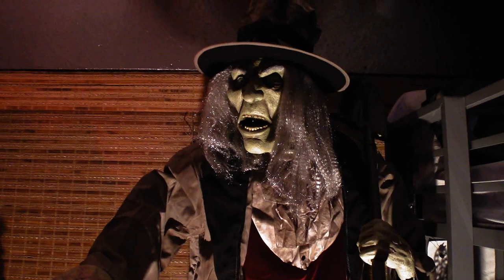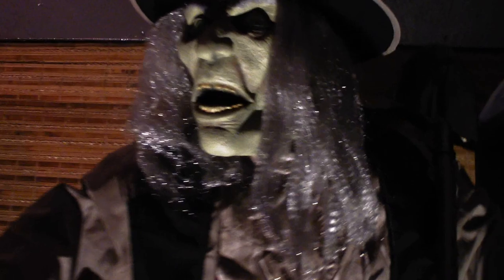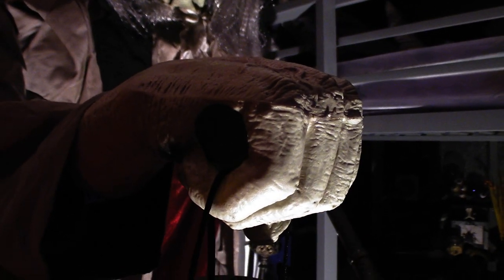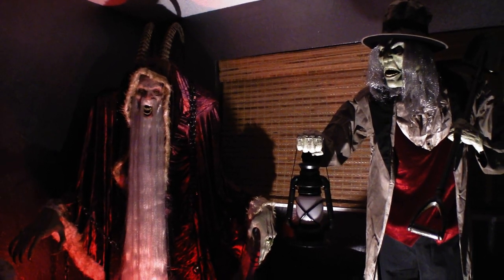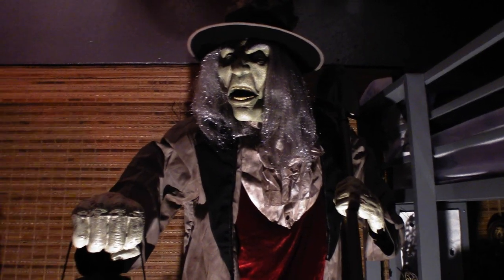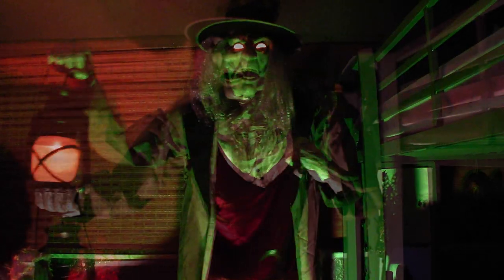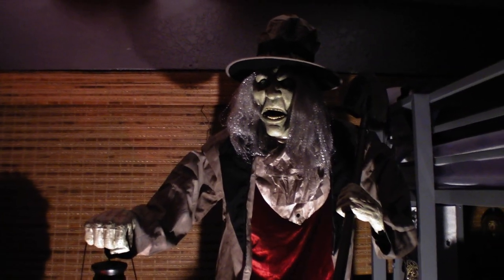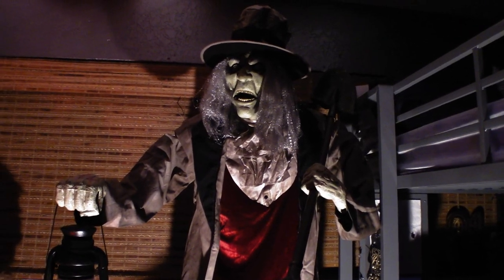Gravedigger | The Home Depot Halloween 2020 Animatronic Review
Today I will be reviewing the Gravedigger, which is a new for Halloween 2020 animatronic being sold at The Home Depot for $180. This has to be one of the best props of 2020 in my opinion, and certainly the best Home Depot one of the year. I'm a huge fan of The Haunted Mansion, and he gives off such a Haunted Mansion vibe that I love. He is certainly my favorite gravedigger prop we've ever seen, his appearance, audio, and animation, are all stellar, and really make for an outstanding Halloween animatronic.

Wordclock - St. George

Check out the playlist for Nightmare House 2020: The Experiments to see the haunt builds take place as we grow closer to the haunt on Halloween night